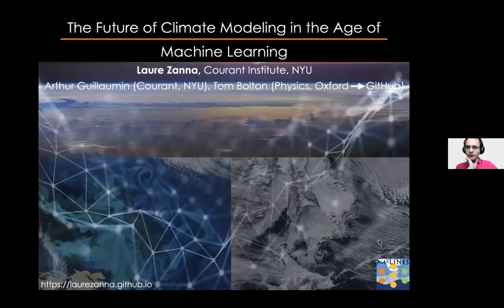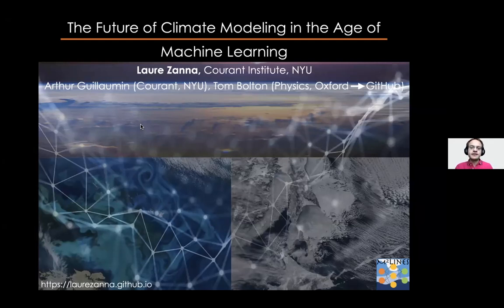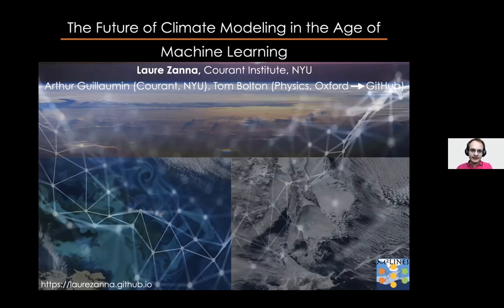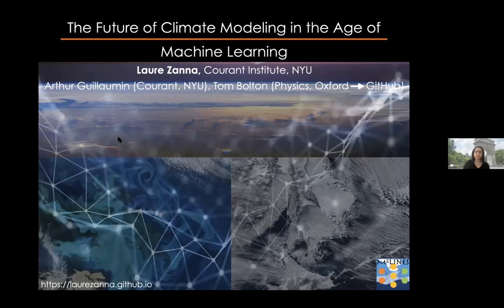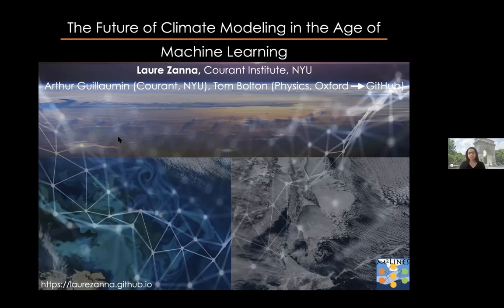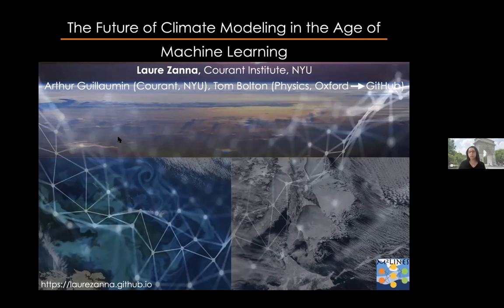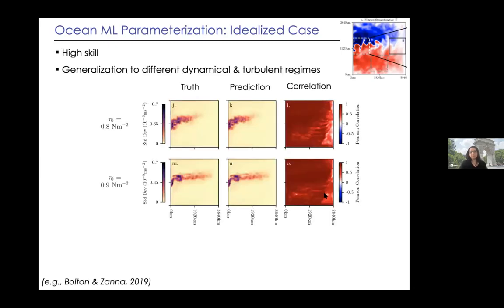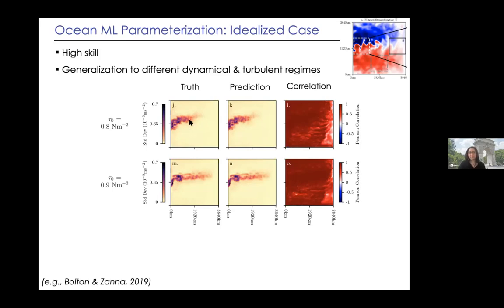Laure Zanna: Climate Modeling in the Age of Machine Learning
Numerical simulations used for weather and climate predictions solve approximations of the governing laws of fluid motions on a grid. Ultimately, uncertainties in climate predictions originate from the poor or lacking representation of processes, such as ocean turbulence and clouds that are not resolved on the grid of global climate models. The representation of these unresolved processes has been a bottleneck in improving climate simulations and projections. The explosion of climate data and the power of machine learning algorithms are suddenly offering new opportunities: can we deepen our understanding of these unresolved processes and simultaneously improve their representation in climate models to reduce climate projections uncertainty? In this talk, I will discuss the current state of climate modeling and its future, focusing on the advantages and challenges of using machine learning for climate projections. I will present some of our recent work in which we leverage tools from machine learning and deep learning to learn representations of unresolved ocean processes and improve climate simulations. Our work suggests that machine learning could open the door to discovering new physics from data and enhance climate predictions.

Laure Zanna is a Professor in Mathematics & Atmosphere/Ocean Science at the Courant Institute, New York University. Her research focuses on the role of ocean dynamics in climate change. Prior to NYU, she was a faculty member at the University of Oxford until 2019, and obtained her PhD in 2009 in Climate Dynamics from Harvard University. She was the recipient of the 2020 Nicholas P. Fofonoff Award from the American Meteorological Society “For exceptional creativity in the development and application of new concepts in ocean and climate dynamics”. She is the lead principal investigator of M²LInES, an international effort supported by Schmidt Futures to improve climate models with scientific machine learning.